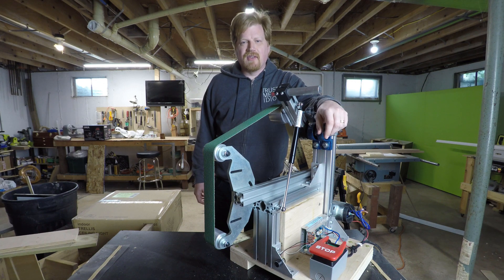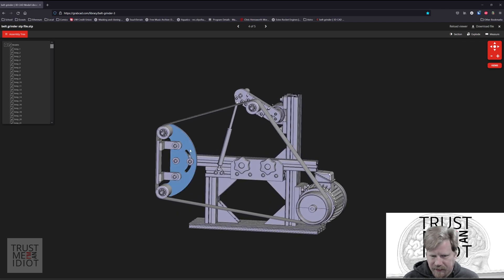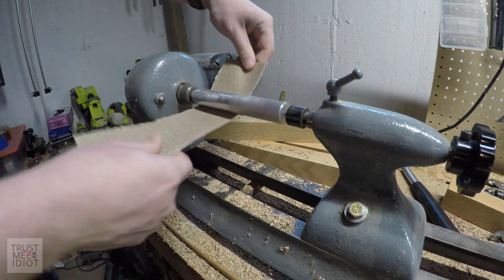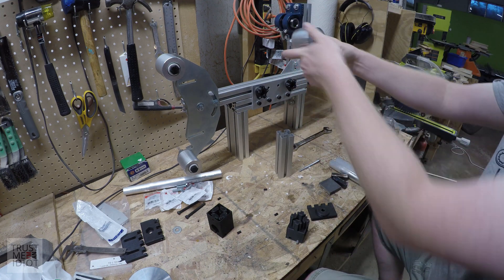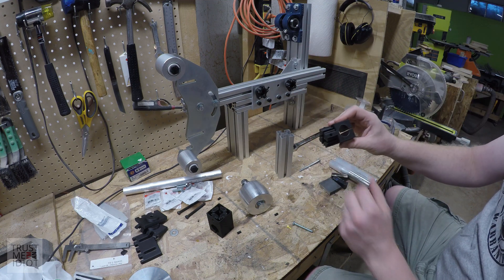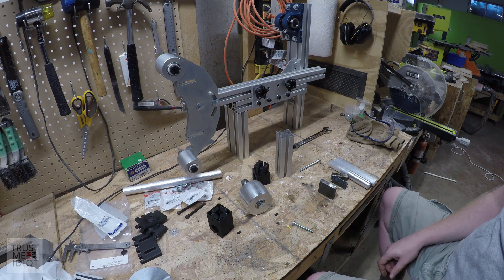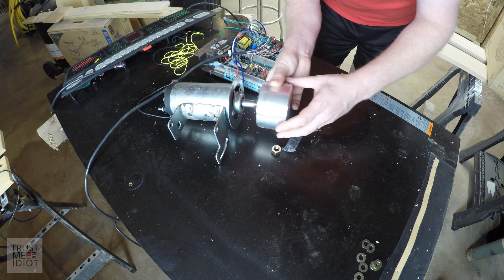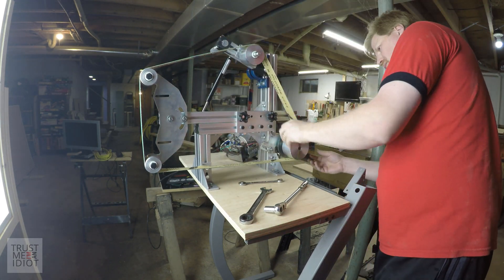No Weld Belt Grinder from a Treadmill and 80/20 Aluminum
2x72 belt grinders are really expensive, and I wanted a cheaper way to make one. While not the cheapest option, using 40 Series 80/20 extruded structural aluminum gives us a strong, but easily modifiable platform to build. Plus I have zero experience welding, so having something bolt together is a huge plus. Using a treadmill motor from a used unit saves HUNDREDS of dollars and still gives plenty of power to chew through the toughest materials.

Total cost for this build was under $400!

Complete parts list with prices and links, as well as the 3D models of the printed parts can be found